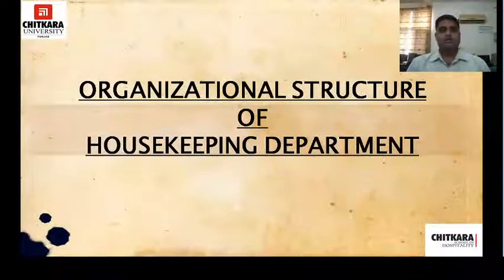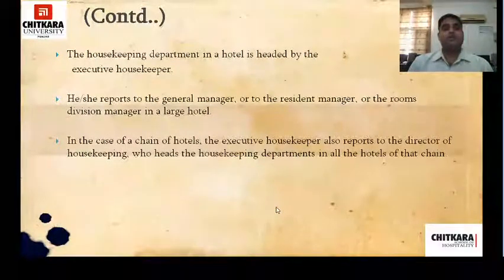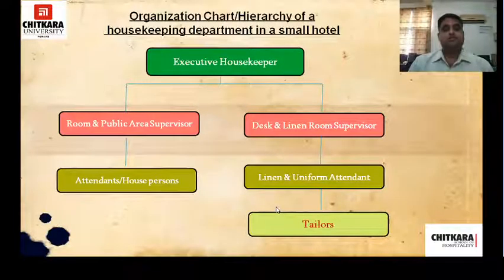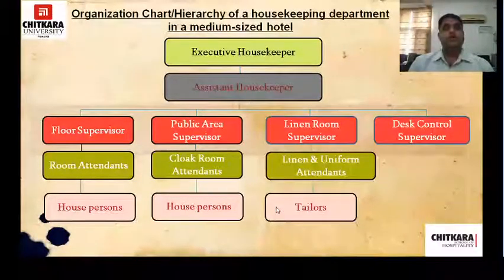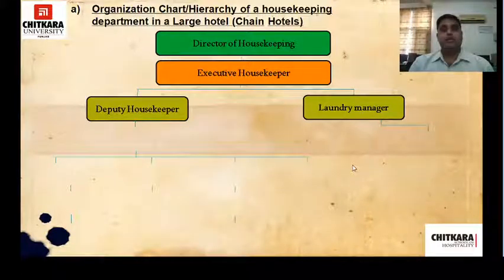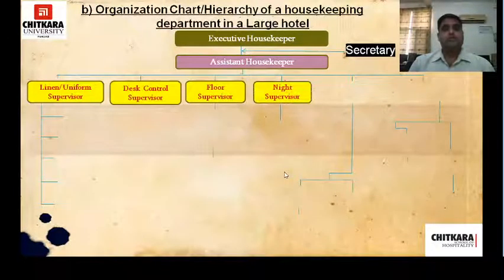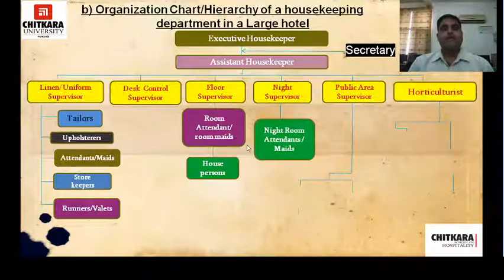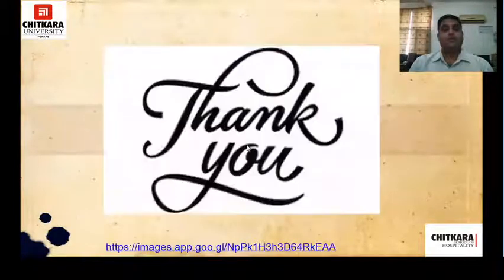ORGANIZATIONAL STRUCTURE OF HOUSEKEEPING DEPARTMENT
Organisational structure / Hierarchy of Housekeeping department of different categories of hotel with their basic explanation.